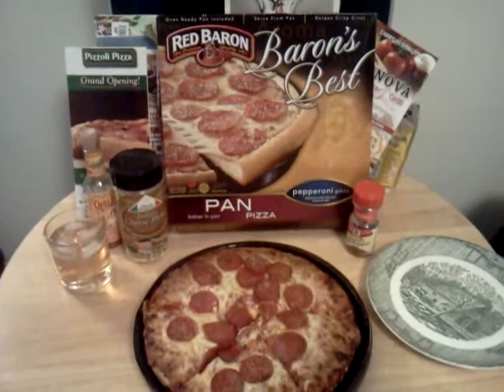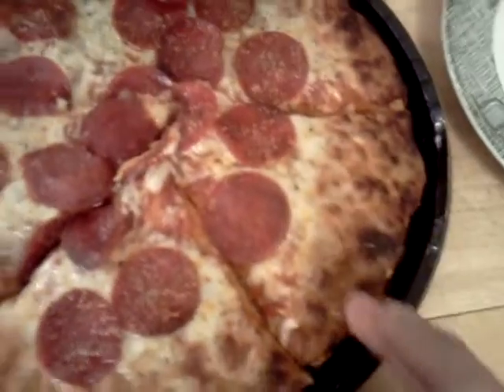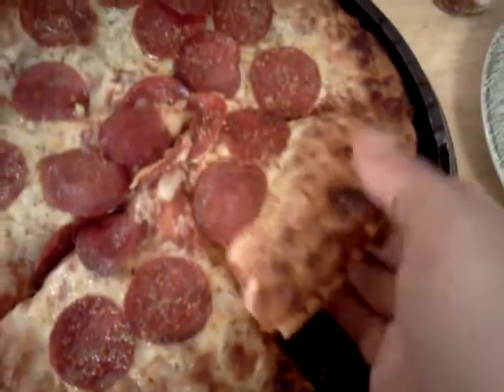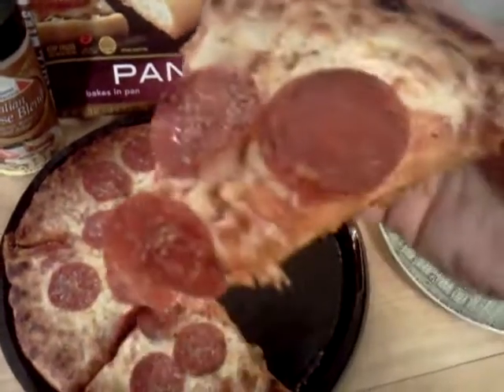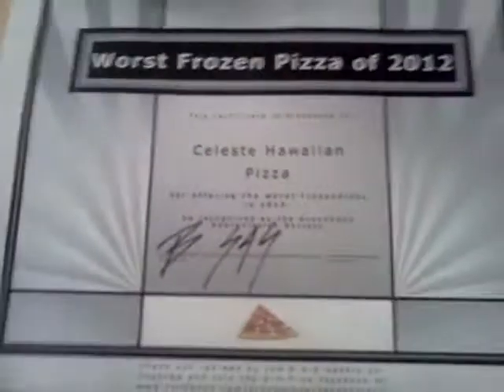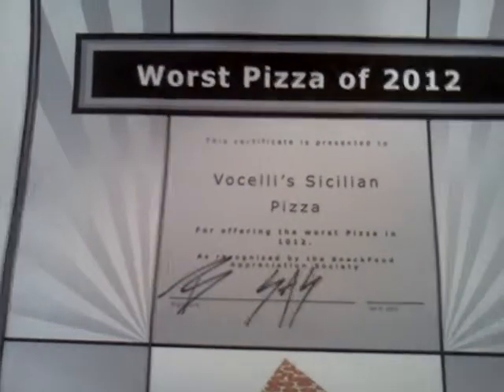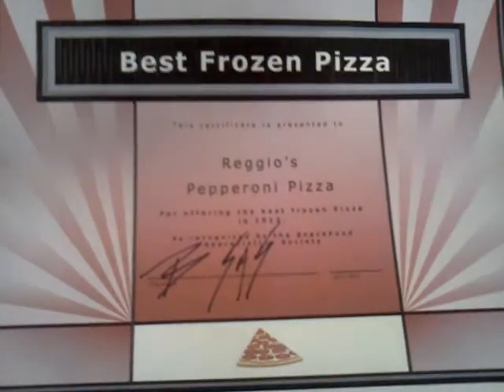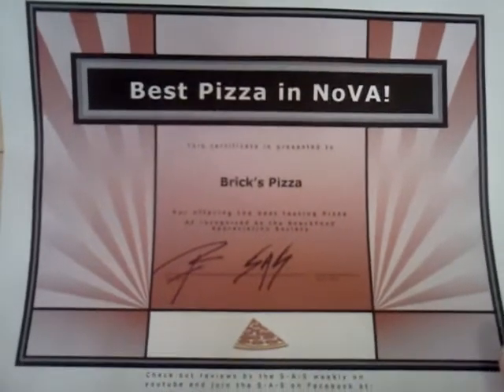S-A-S Pizza Night: Red Baron Pan Pizza and 2012 Pizza Night Awards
Who won? Who lost? find out on the super special year end Awards edition of Pizza Night!
Also, Brandon reviews Red Baron's Pepperoni Pan Pizza!